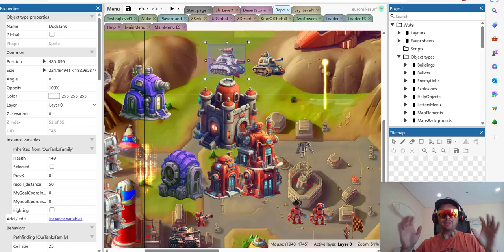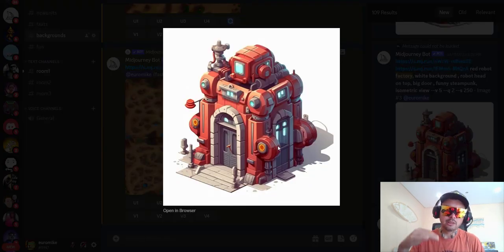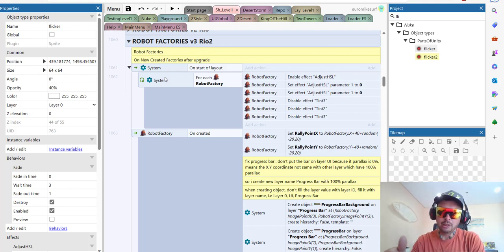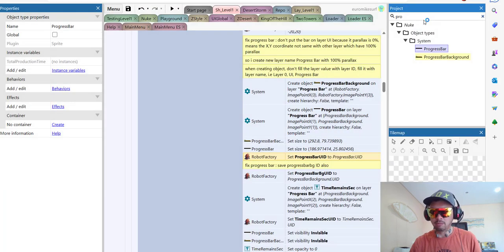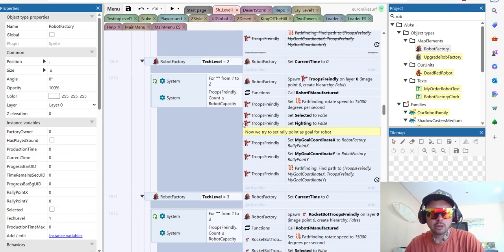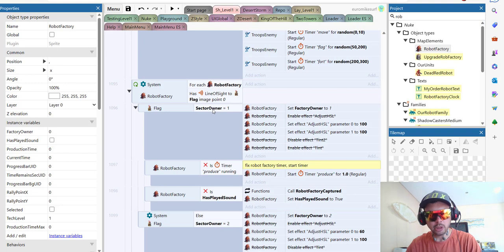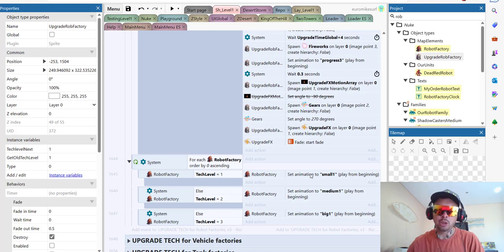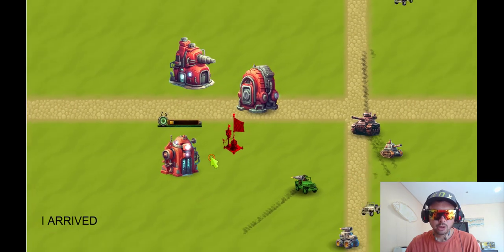Adding Factories: Robot, Vehicle & Tank Factories | Upgrading Tech | Rally Points | Part 26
☢️ Indie Real Time Strategy Game, coming soon Q1 2024. Developed by 1 guy and AI. Papa Mike / GameDevWithAI

In this video, I'll be adding new factories to my real-time strategy indie game, including robot, vehicle, and tank factories. Join me as I explore the world of tech upgrades and add 3 levels of tech upgrades to each factory, enhancing their abilities and creating a more engaging gameplay experience. I'll also be demonstrating how to add a rally point to each factory, allowing players to customize their unit production and strategies. With these new features, my game will become even more engaging and strategic, creating a truly unique experience for players. So come along for the ride and let's see what we can create together with the power of factories and tech upgrades!